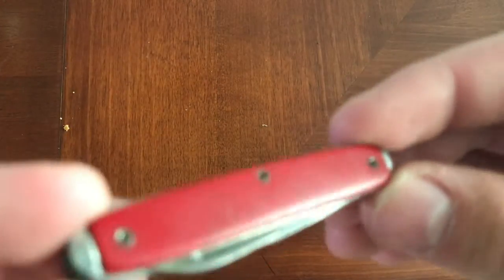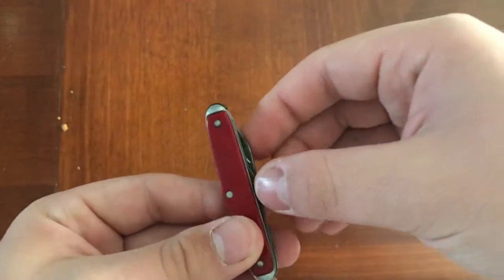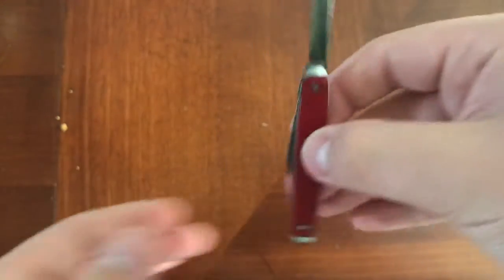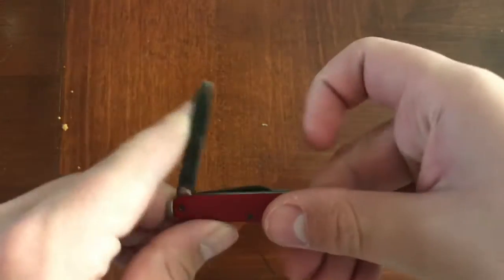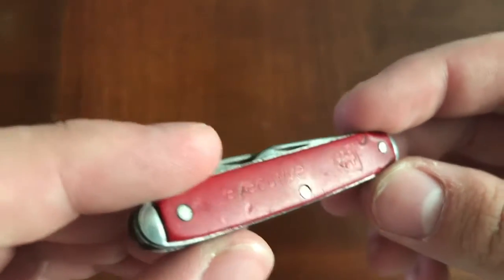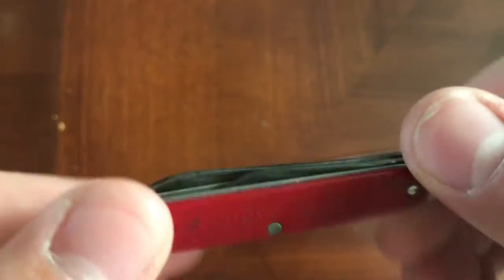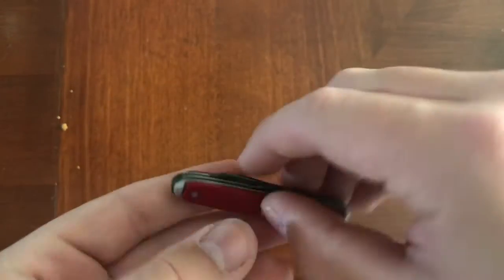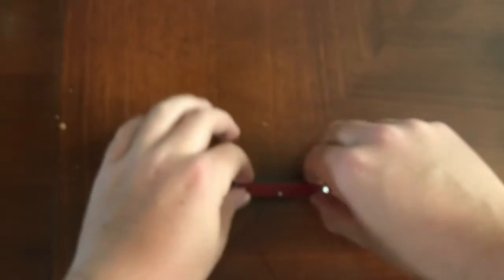Swiss Executive pocket knife review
This is my old Swiss branded executive pocket knife. One of  the smallest in my collection! Neat old knife. Was gifted to me from my summer job boss.

-JD